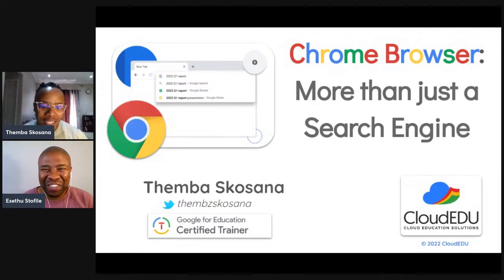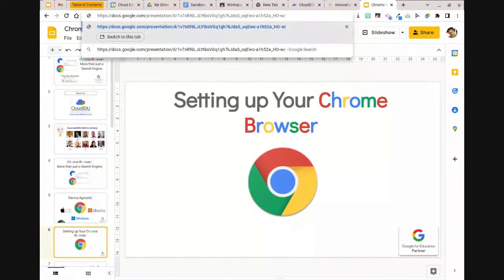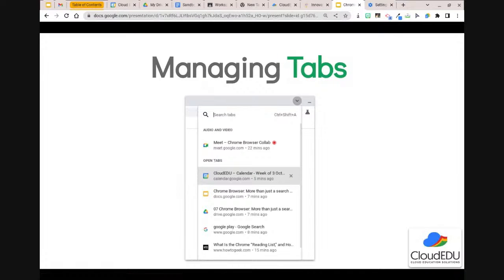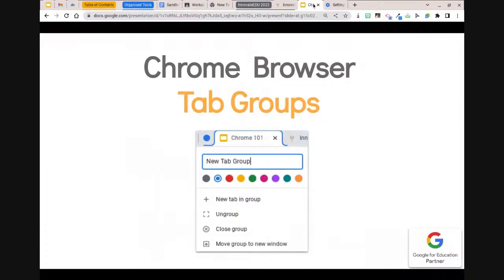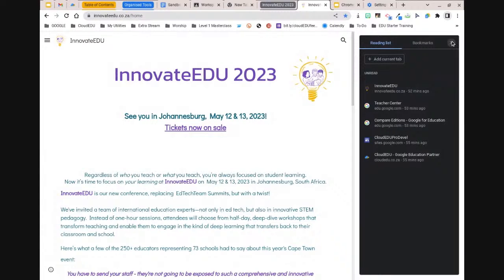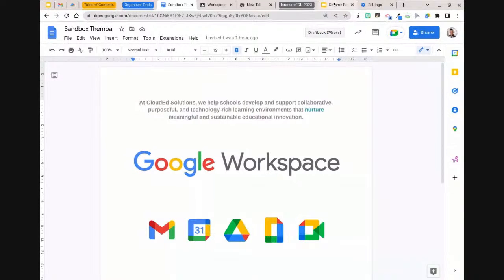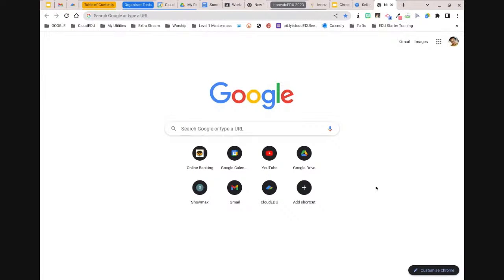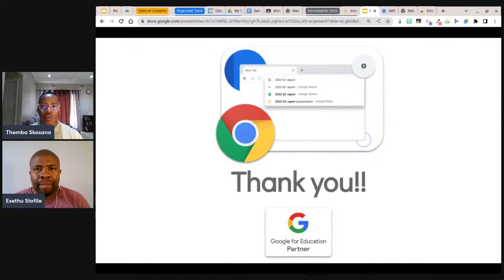Chrome Browser: More than just a Search Engine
Most of us have seen the Chrome Browser only as a powerful search engine. But what if I told you that this tool can be more than just a research-based platform? At the next CloudEDU webinar—we'll share more advanced features built in the browser to improve your tasks, research projects and experience the full functionality of the browser through extensions.